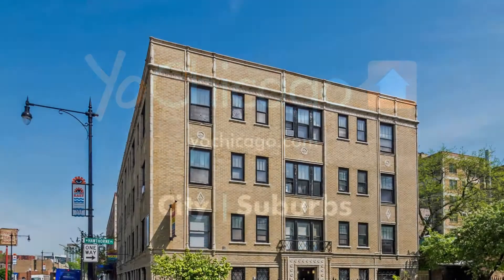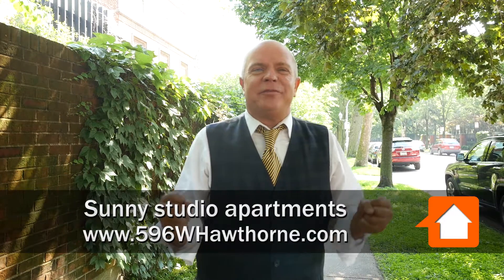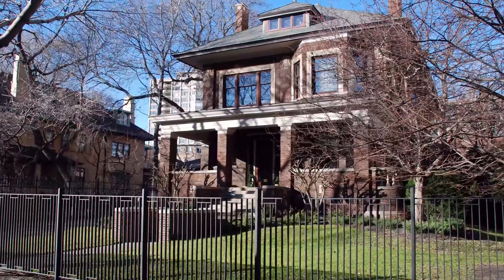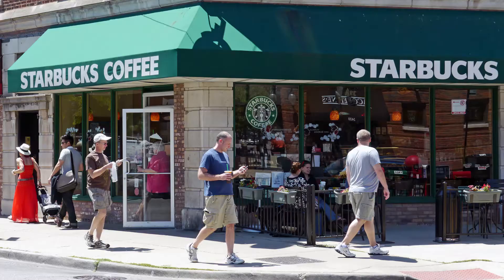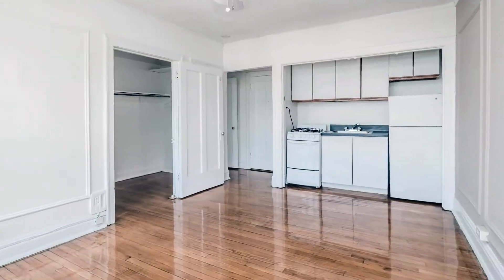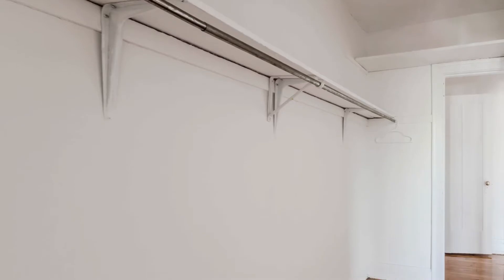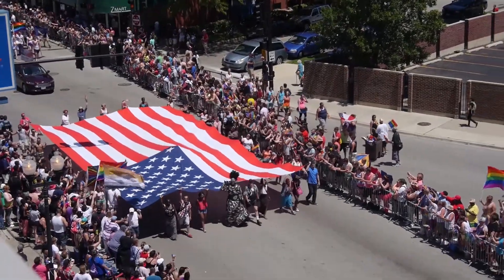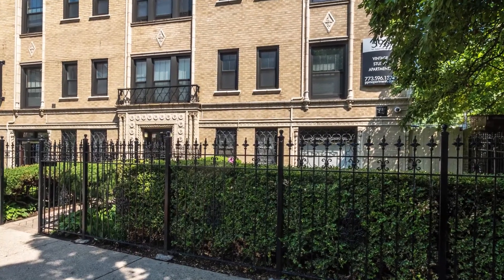Sunny Lakeview East studios under $900 on a great block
Hawthorne Place begins on a lively strip of Broadway lined with bars, restaurants and locally-owned shops. The street covers a single long block lined with beautiful homes and ending at Lake Shore Drive and the park.

596 West Hawthorne is a well-maintained vintage building with sunny studios that have hardwood floors, large new windows, ceiling fans, walk-in closets and functional kitchens and baths.

As of June 2016 rents for available studios start at under $900 a month.

The building is owned and managed by Planned Property, a firm that owns and manages more than 3,500 apartments in prime River North, Gold Coast, Old Town, Lincoln Park and Lakeview East locations.

Join YoChicago in this sponsored video for a brief look at the location and the apartments.